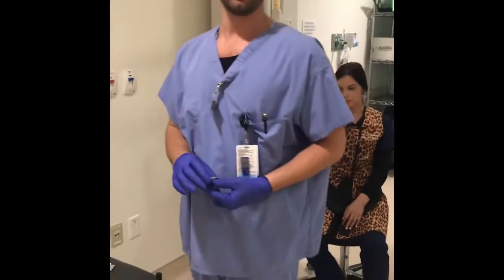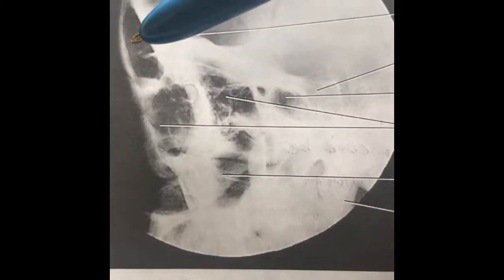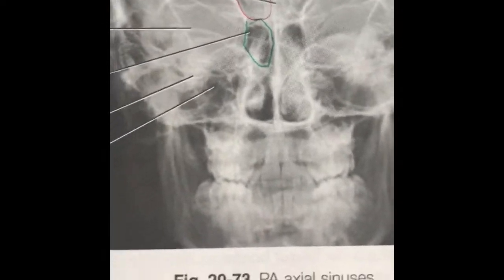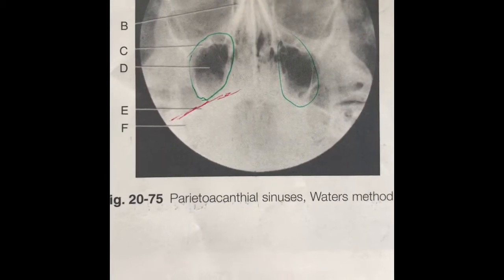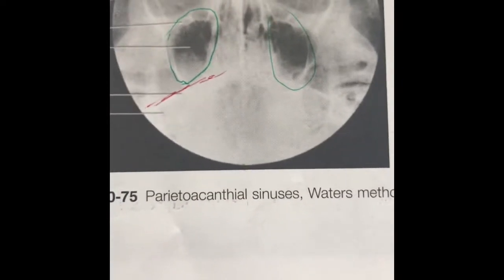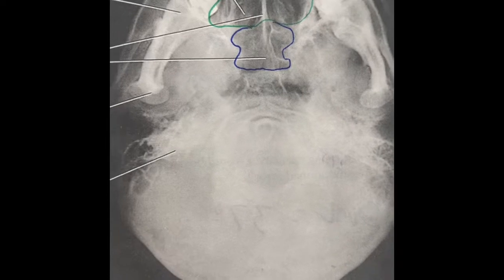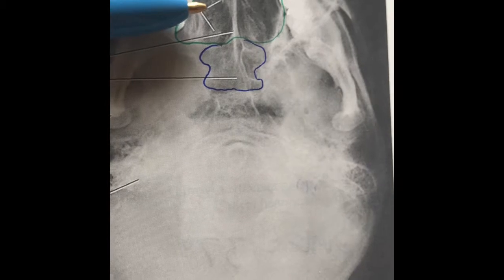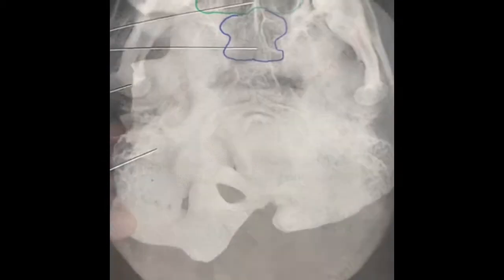Sinus trigger and image evaluation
4 projection sinus exam.